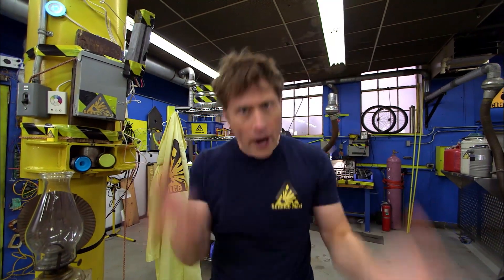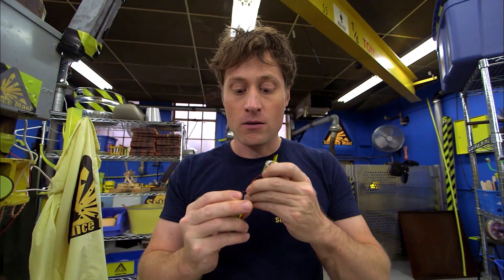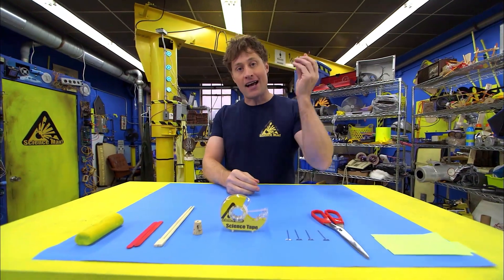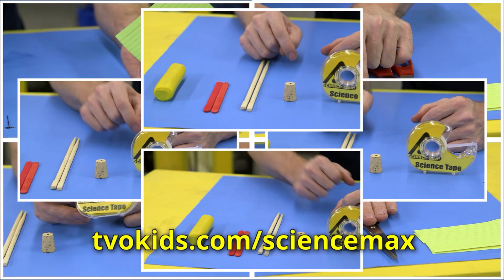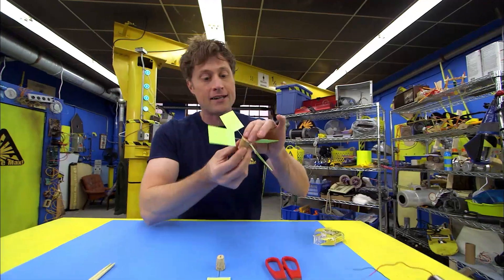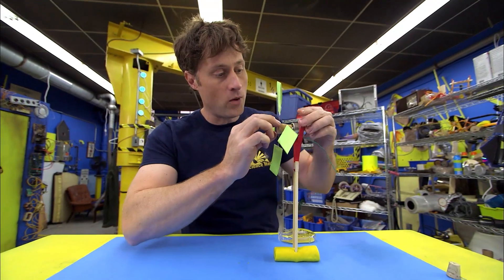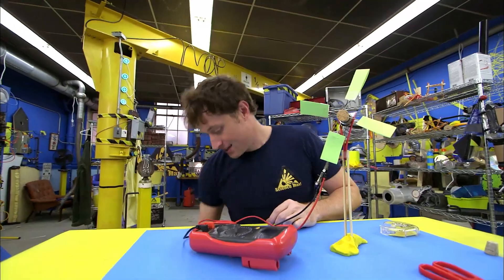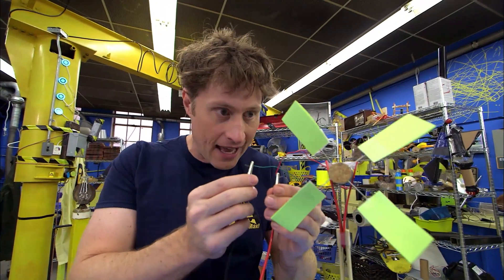How to Make a Wind Turbine | Home Science Experiments | Science Max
Learn how we generate electricity with this easy experiment!